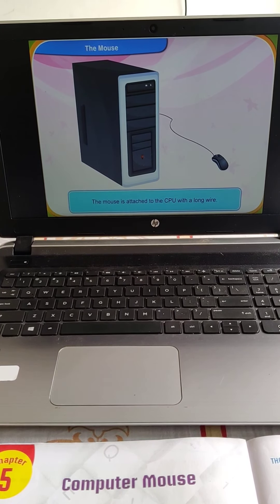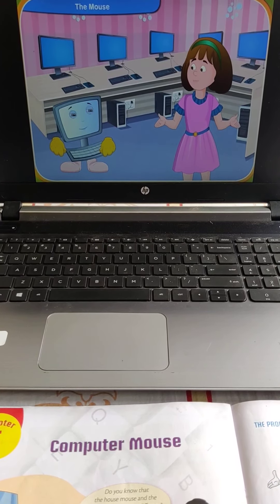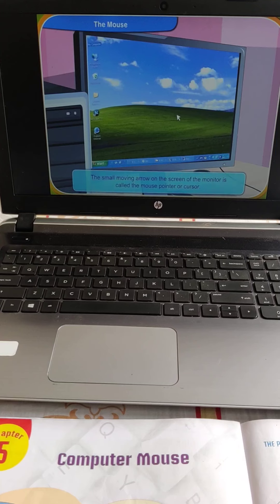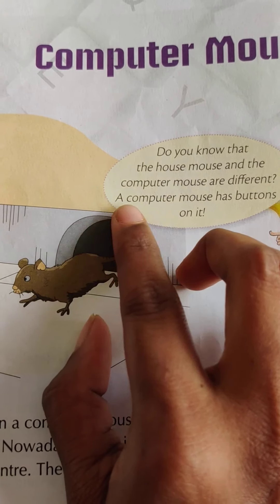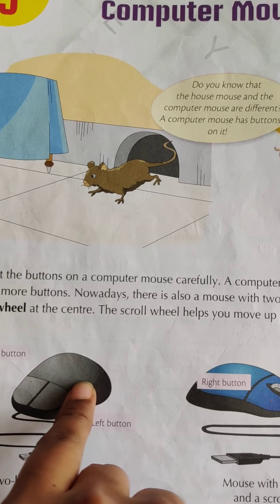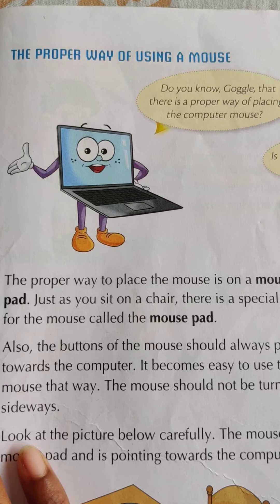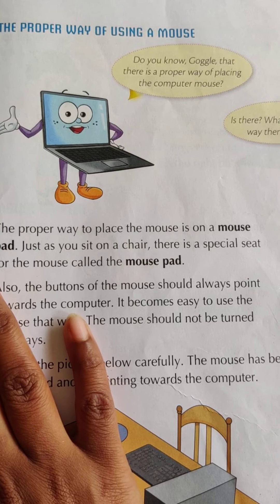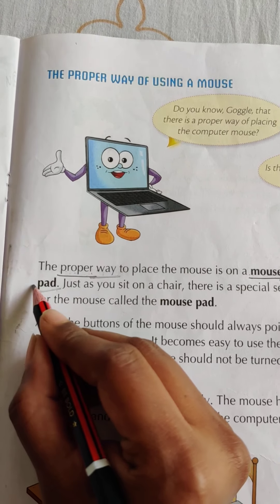Class:1. Subject: Computer. Chapter no.5: Computer mouse. Date:10/9/20